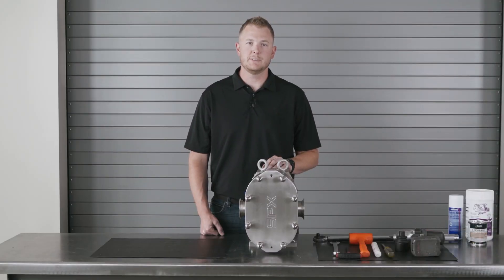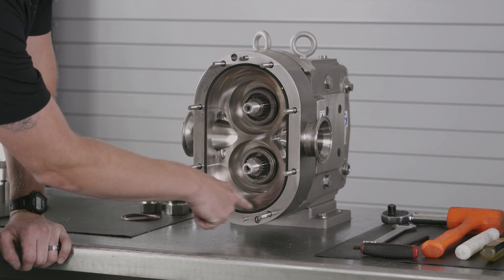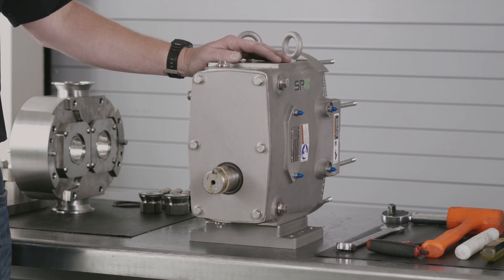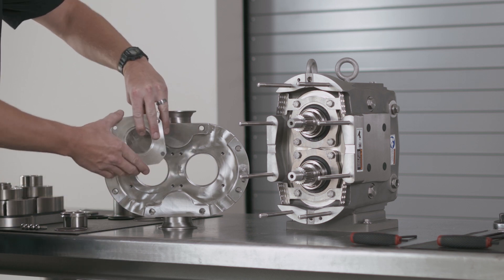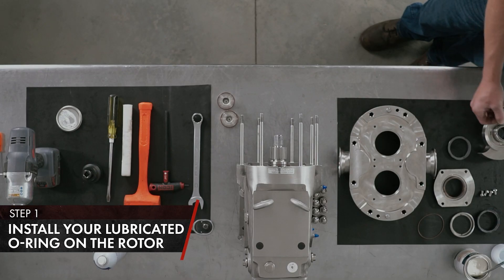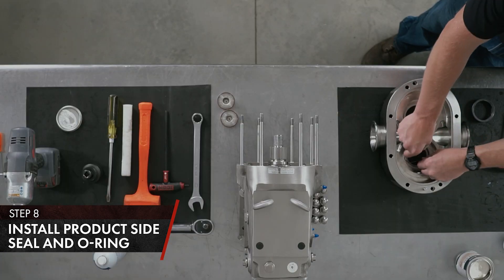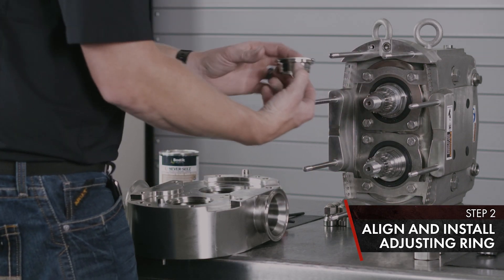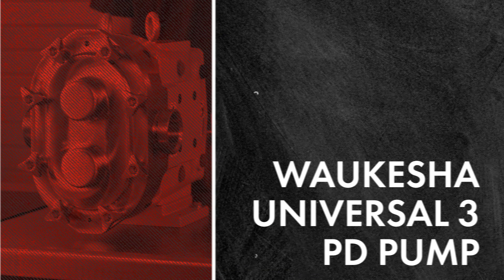Universal 3 PD Pump Maintenance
In this video we show you how to inspect, disassemble, and change the product seals on a Universal 3 Positive Displacement Pump.

You can find more videos, pump manuals, and other helpful resources

0:00 Start
0:13 Intro
0:31 Tool List
0:41 Wet End Disassembly
3:41 Gearcase Inspection
5:23 Single O-Ring Seal
7:13 Double O-Ring Seal
10:14 Single Mechanical Seal
13:54 Double Mechanical Seal
17:56 Outro